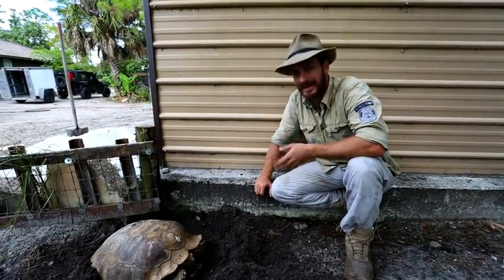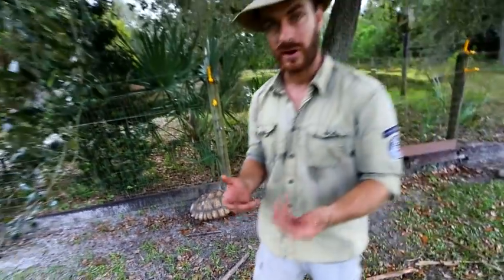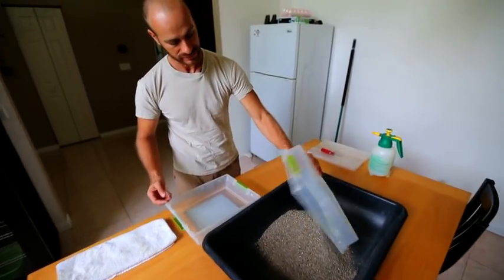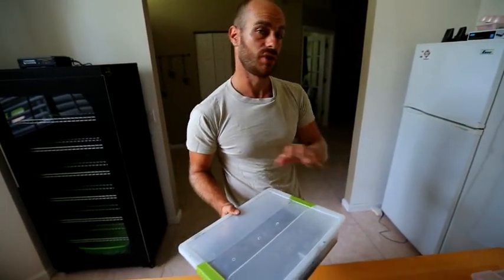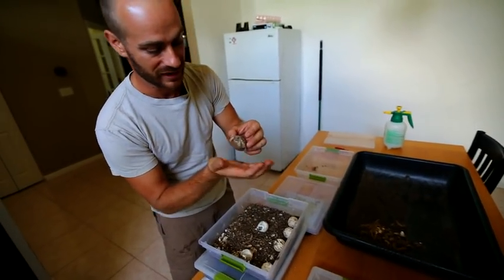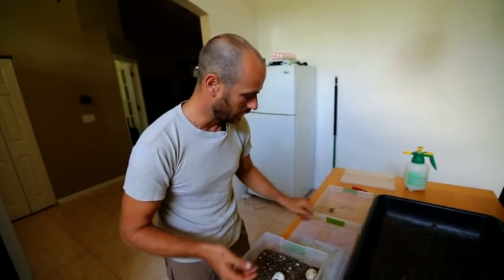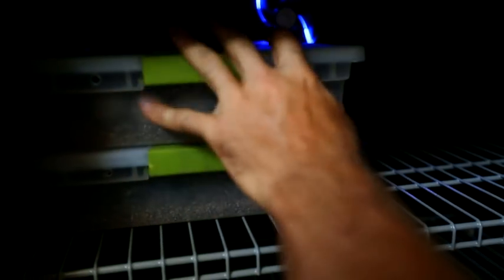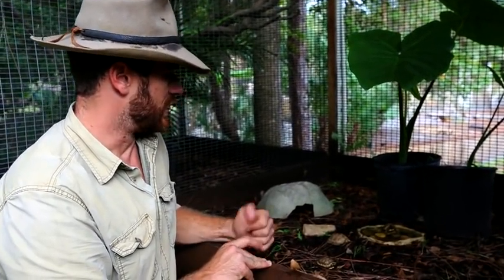Baby Tortoise Making! Kamp Kenan S1 Episode 4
Baby tortoise making; Kenan Harkin takes us through the process of breeding these amazing animals. He also shows off some of his really cute baby tortoises. Enjoy!